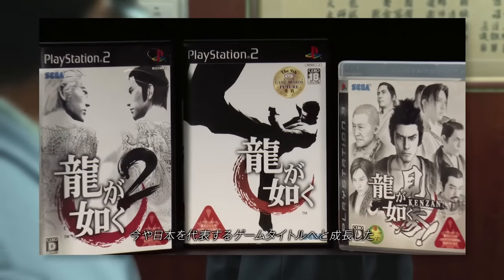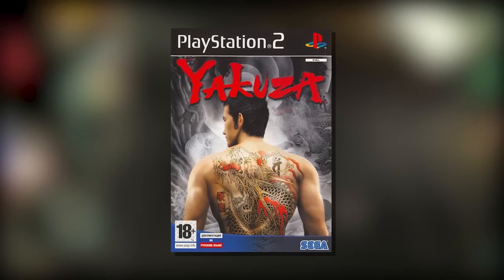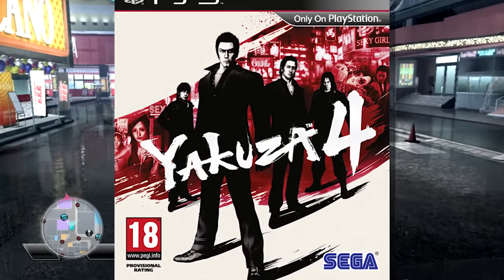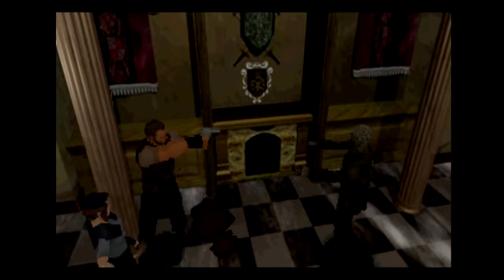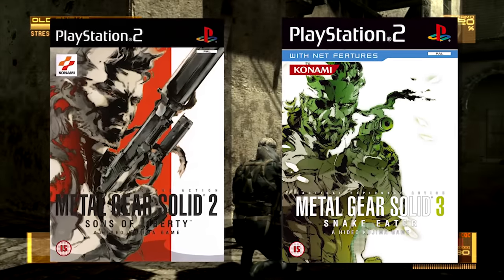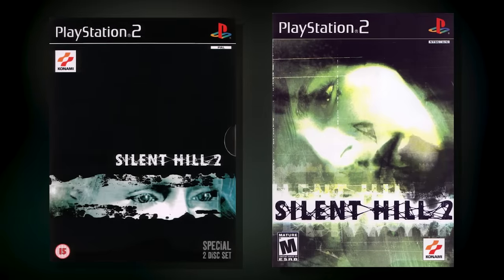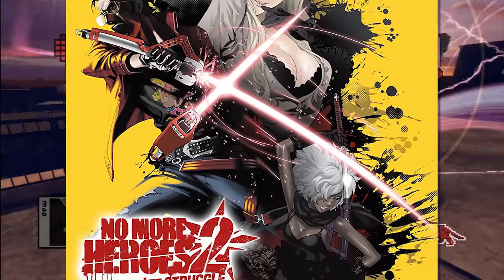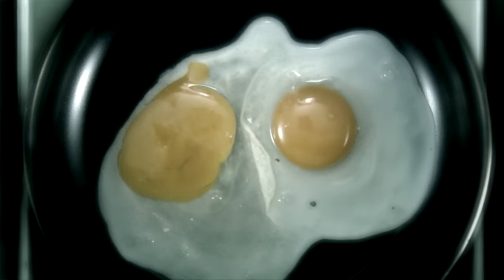Video Game Box Art